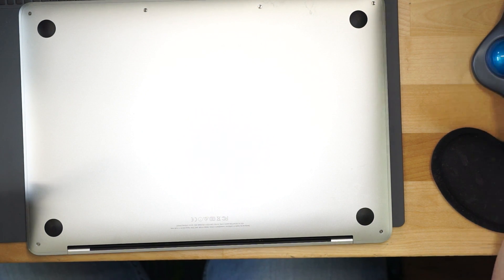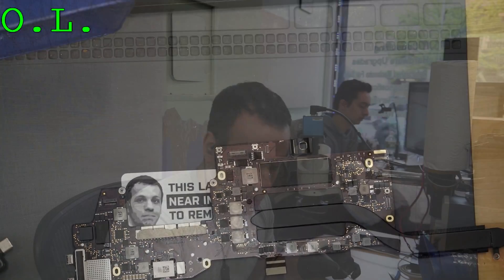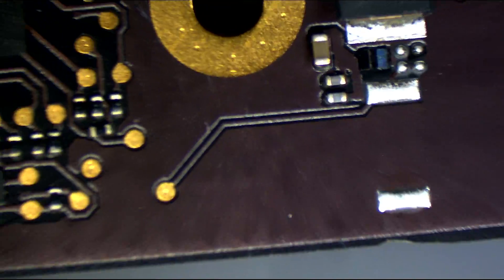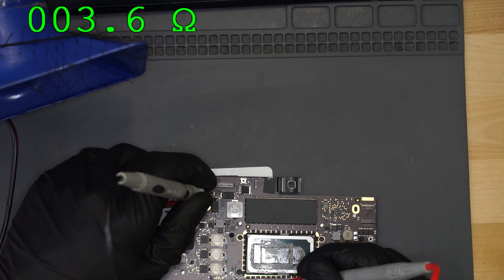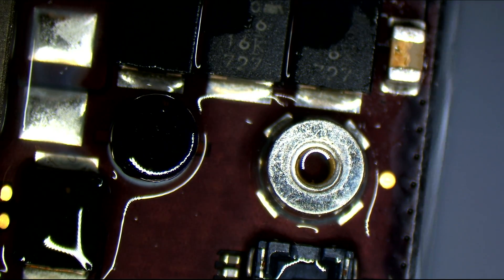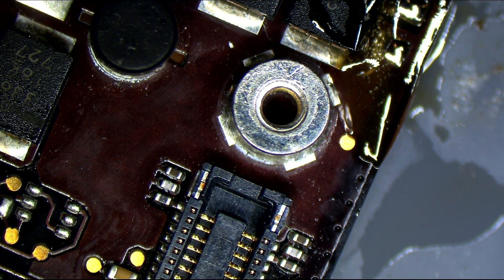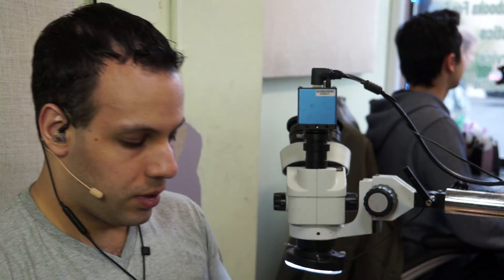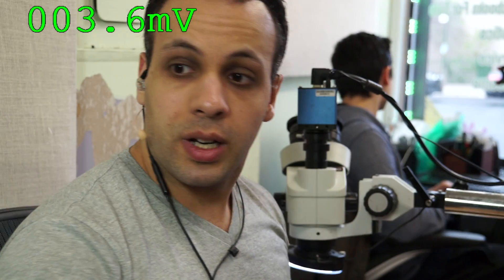A1708 Macbook Pro 20v 0amps not turning on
›  Bitcoin: 1EaEv8DBeFfg6fE6BimEmvEFbYLkhpcvhj
› Bitcoin Cash: qzwtptwa8h0wjjawr5fsm0ku8kf40amgqgm6lx4jxh
› Dash: XwQpZuvMvU44JT7C7Uh6xHvkSadzJw9fMN
› Dogecoin: DKetsoCvwa2hF29ssgUA4Wz4hxT4kj3KLU
› Ethereum: 0x6f6870feb48f08388ee345cf0261e2f03d2fa310
› Ethereum classic: 0x671bfd61ba87edf6365c97cea33d66ba73645510
› Litecoin: LWnbTTAjojZQt68ihFJFgQq3cYHUsTcyd7
› Verge: DFumZ5sMhi3JktLQpsTVtV9xUt3zKDrcZV
› Zcash: t1Ko3FkphQYoQroQc8k2DVk4WKMAbmNR8PH
› Zcoin: a8QdvArHmdRYe1MjiqtP6jDNe6Z4JgnRKZ